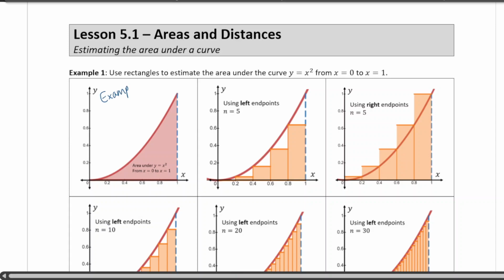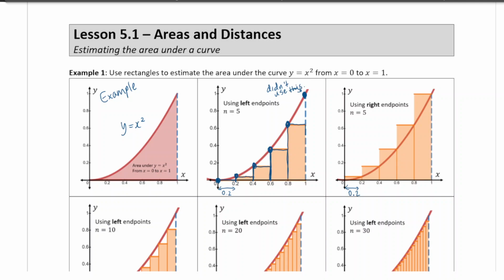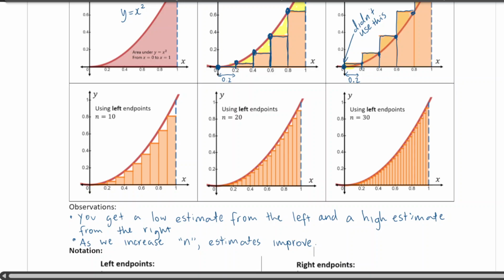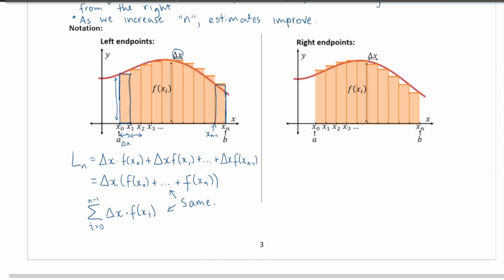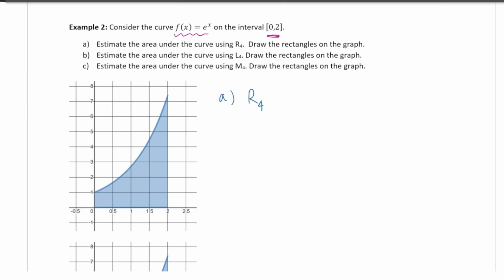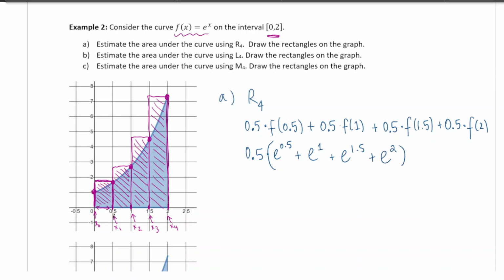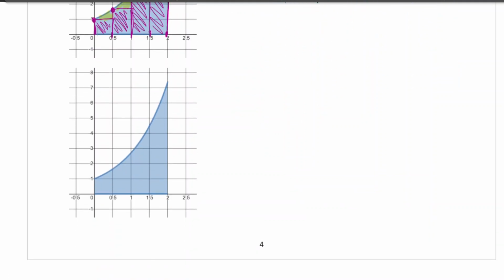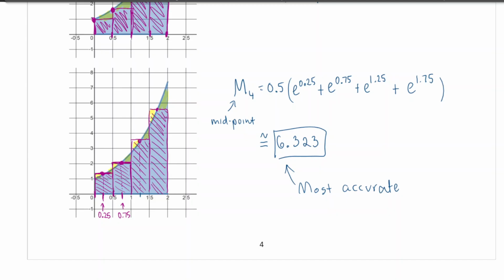Calculus 12 Lesson 5.1 - Riemann Sums and Estimating the Area Under a Curve